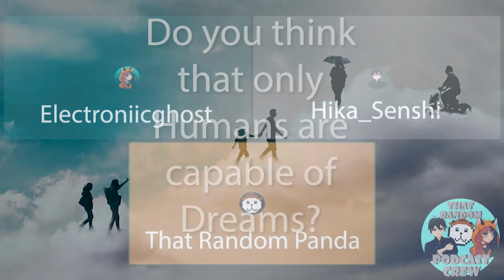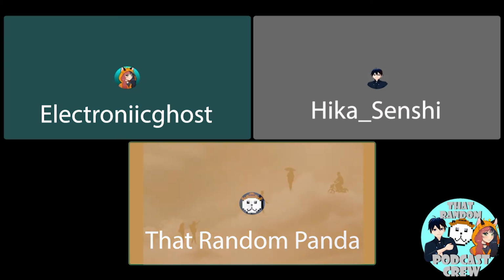TRPC: Dreams & Me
The third podcast is here! Dreams & Me is about our personal dreams and what dreams are! We did our research and learned quite a bit doing this particular podcast! We hope you enjoy!

Special Thanks to:
Electroniicghost:

If your curious about dreams and want to go further in depth with it, we left the links to the websites we used!